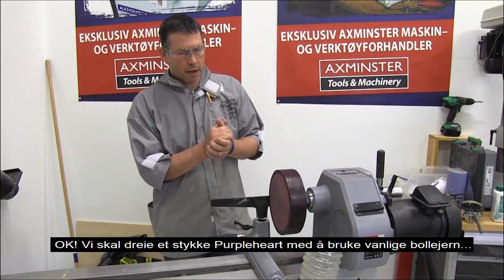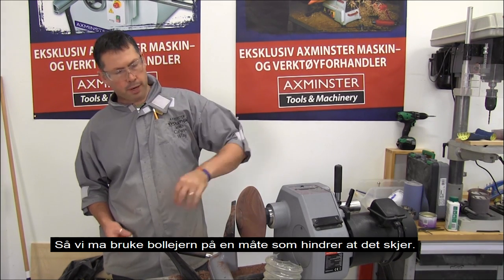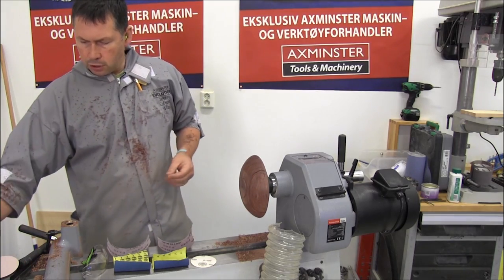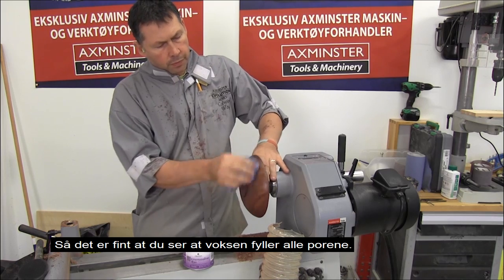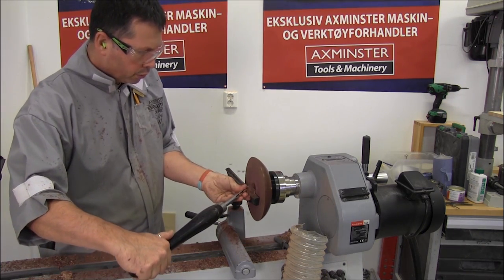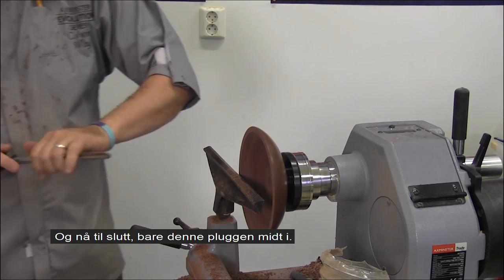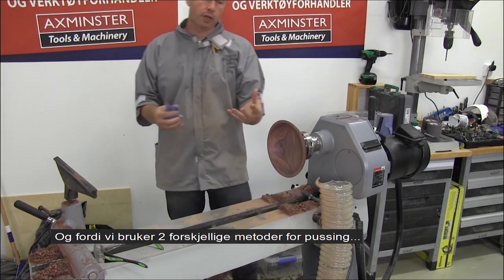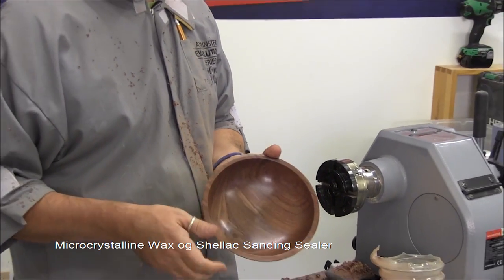Colwin Way dreier en bolle. Norske undertekster. GUSTAVSEN AS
Proffesionell yrkestredreier Colwin Way dreier en bolle i Purple Heart. Mye nyttig info underveis. Med Norske undertekster.